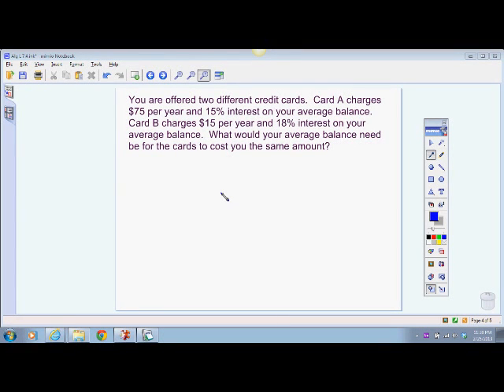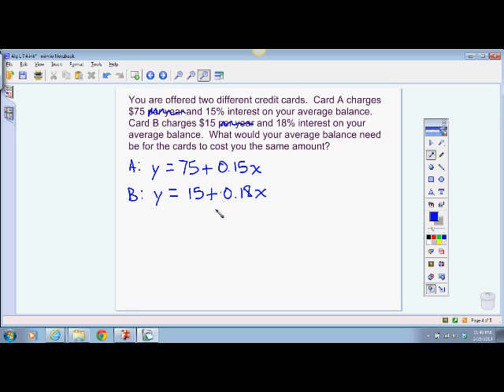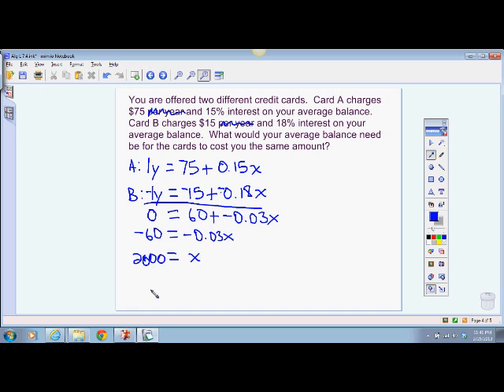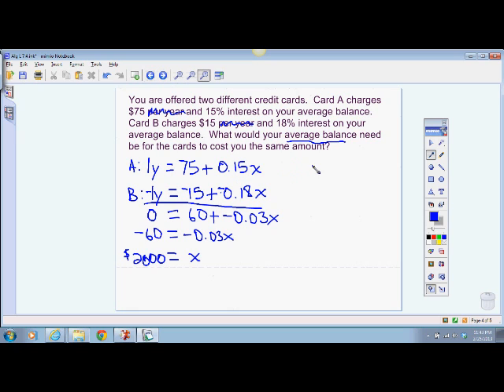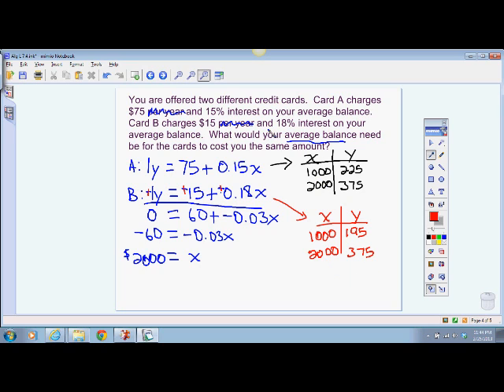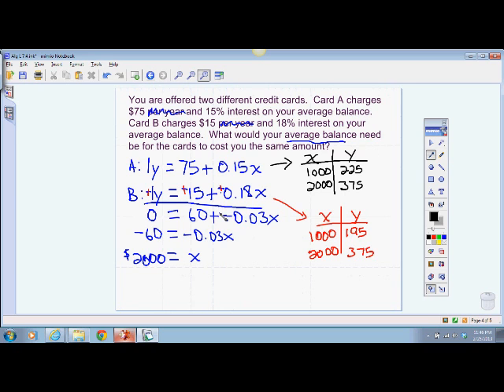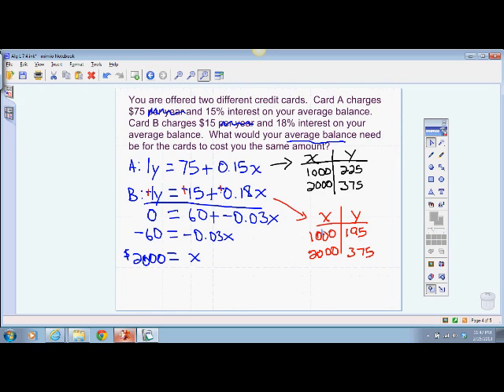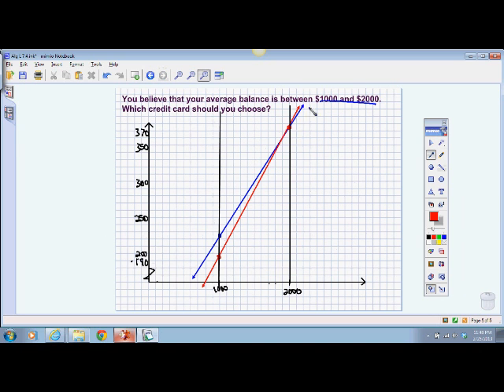Applications of Linear Systems Ex3